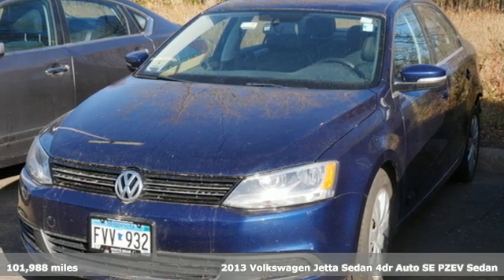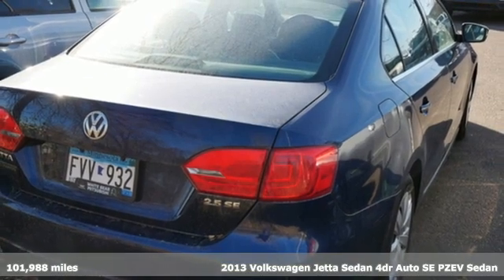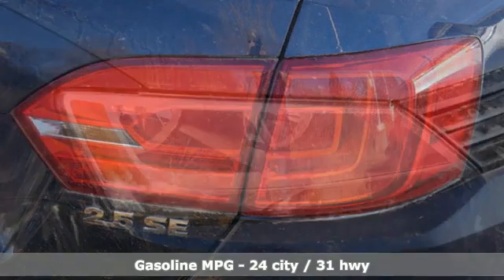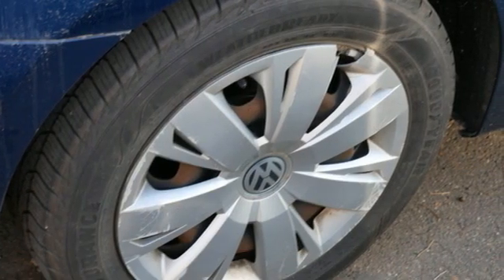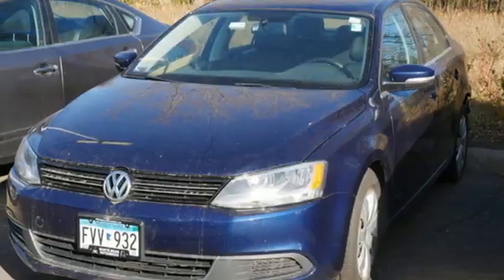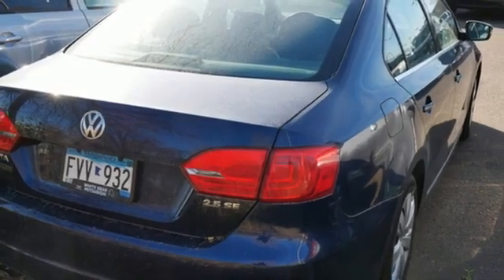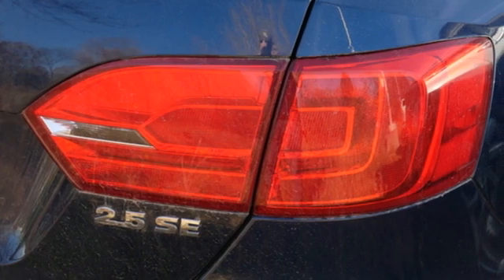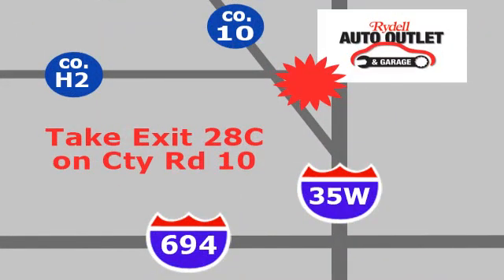2013 Volkswagen Jetta Sedan Minneapolis MN St-Paul, MN MV6673M - SOLD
Year: 2013
Make: Volkswagen
Model: Jetta Sedan
Trim: 4dr Auto SE PZEV
Engine: 151 L 5 Cylinder Engine Cyl.
Transmission: 6-Speed A/T
Color: BLUE
Mileage: 101988
Stock #: MV6673M
VIN: 3VWDP7AJ1DM445778

Address:
2375 County Road 10